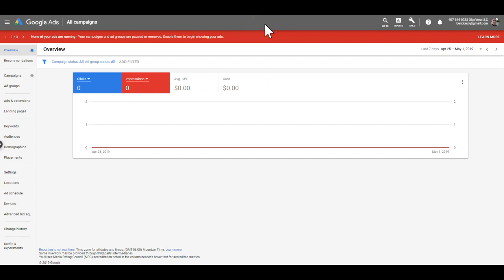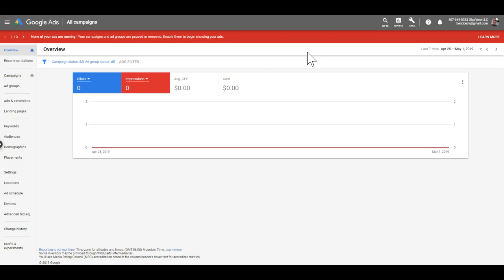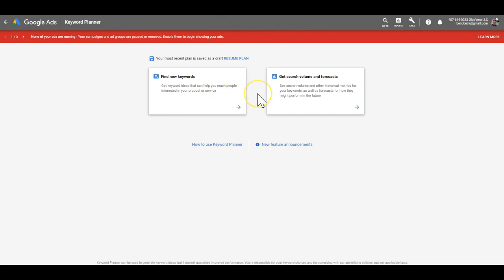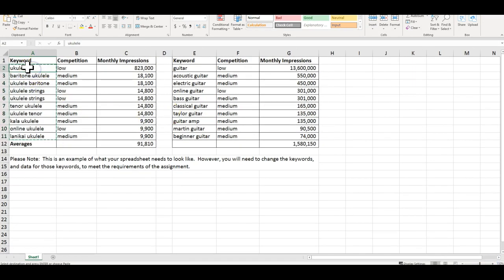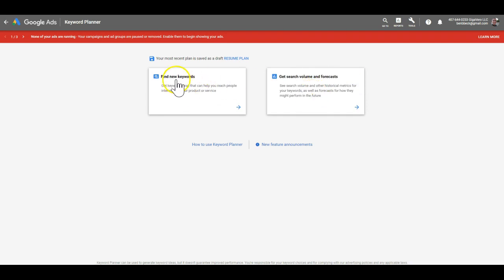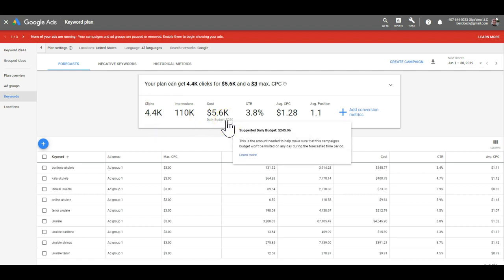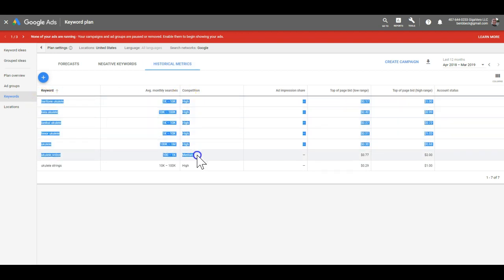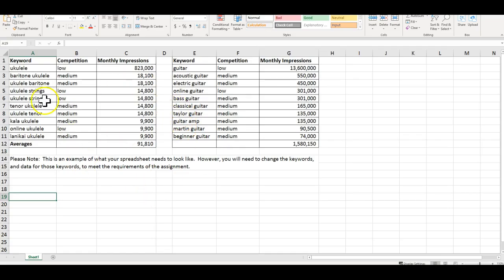Google Ads: How to find keyword volume & competition levels